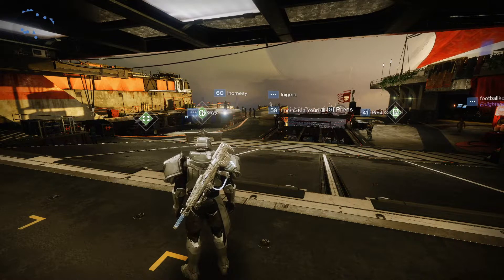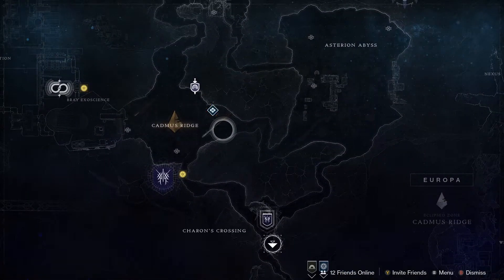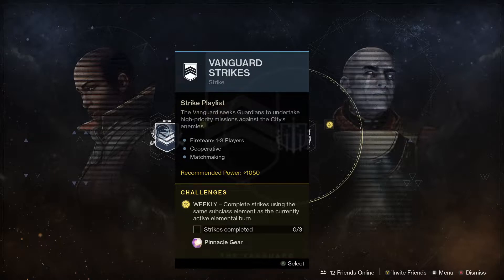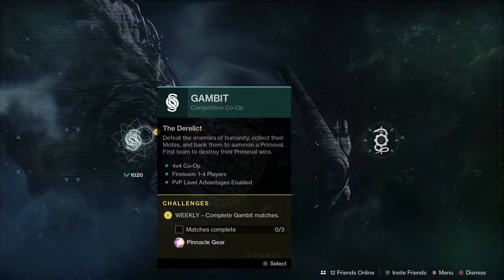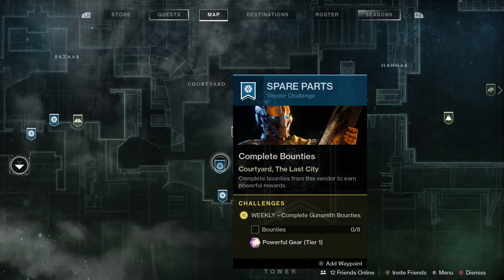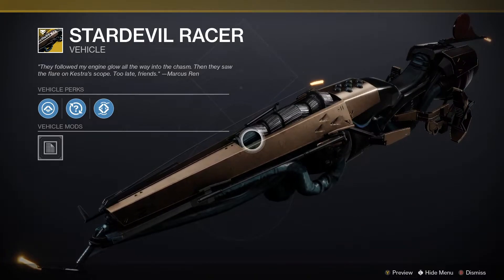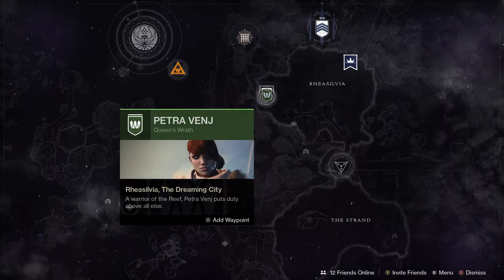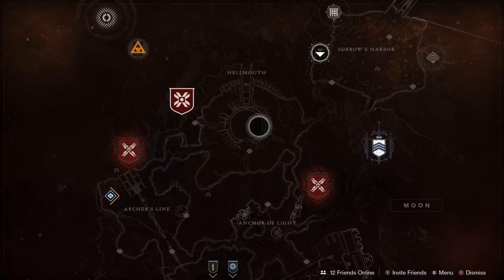Destiny 2 - WEEKLY RESET INFO for 1st December 2020 (Vendors, Europa, Nightfalls & Legacy content)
This is the weekly reset info for Destiny 2 on 1st December 2020. This includes Season of the Hunt, Europa activities like empire hunts, eclipsed zone and simulations as well as vendor refreshes, weekly nightfall challenges and pinnacles locations PLUS legacy content too. Enjoy!

Destiny 2 weekly reset, Destiny 2 reset time, Destiny 2 reset.

00:00 Introduction
0:49 Europa
1:41 Playlist activities (nightfalls, strikes, the crucible, gambit)
2:55 Tower
3:48 Eververse
4:55 Legacy content (Dreaming City & Moon)

✅PODCAST